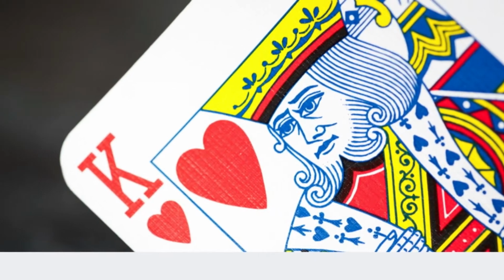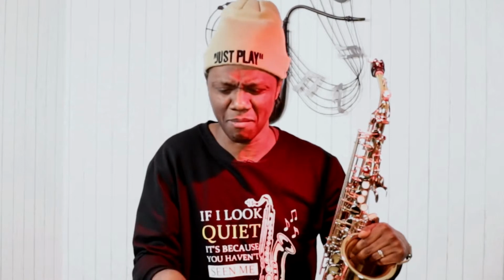Practice Like Jazz Musicians ep.1 | KING and QUEEN...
Kadrian talks about 3 important ways how Jazz musicians practice Check HERE ➡️ Major Scale Shapes

Habit Building Books I Read
Atomic Habits HERE ➡️
The Power of Habit HERE ➡️

Saxophone Set Up
Legere Reeds
Claude Lakey Hard Rubber Alto Sax Mouthpiece 5x3
Sax I Play Yamaha Custom 82Z
Rovner Alto Saxophone Ligature (X-1RL)
Shure PGA98H-XLR Cardioid Condenser Sax Microphone